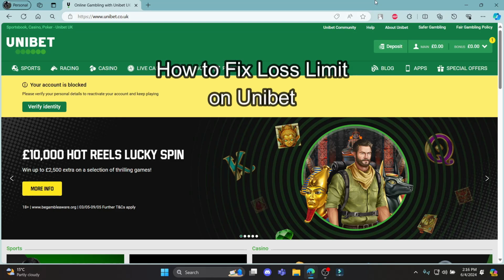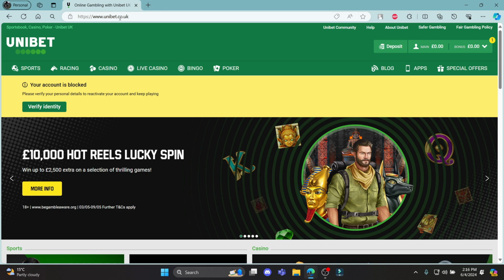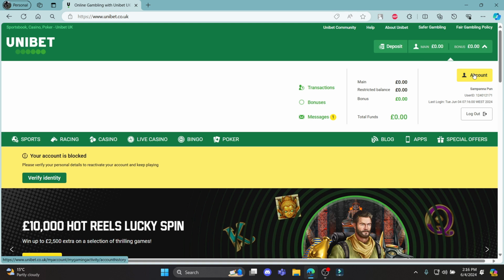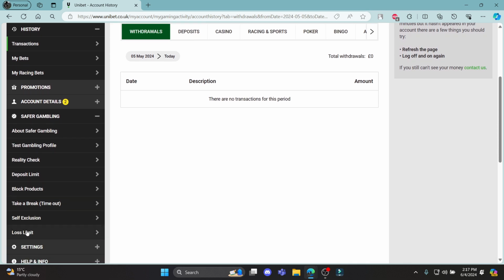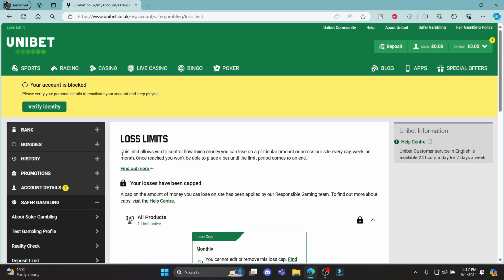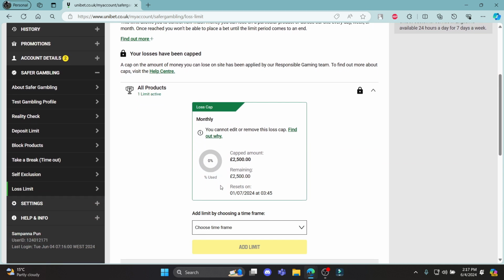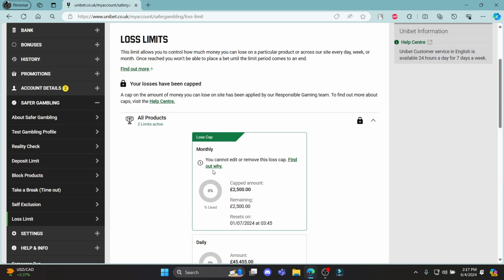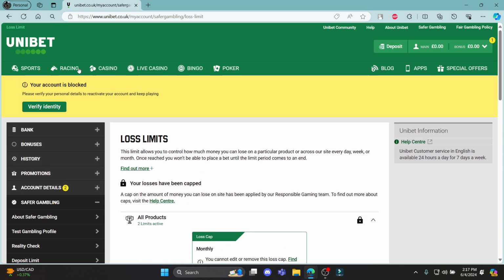How to Fix Loss Limit on Unibet (2024) | Unibet Tutorial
Learn how to set and adjust your loss limits on Unibet to manage your gaming responsibly. Follow this guide to configure your personal loss limits easily and stay in control of your spending.